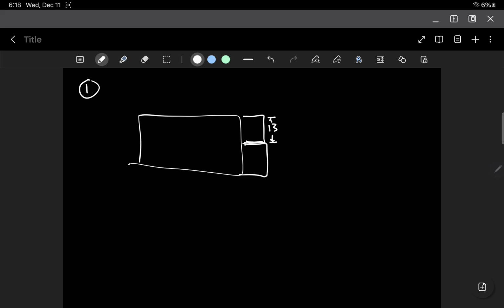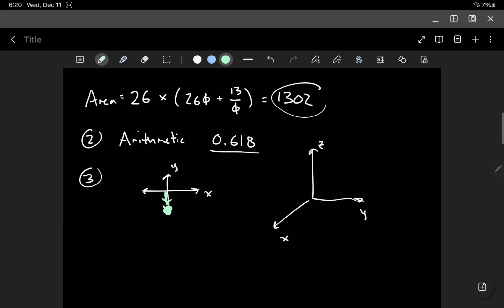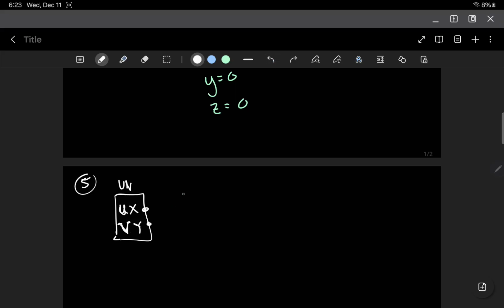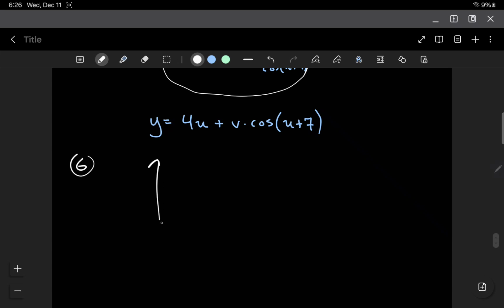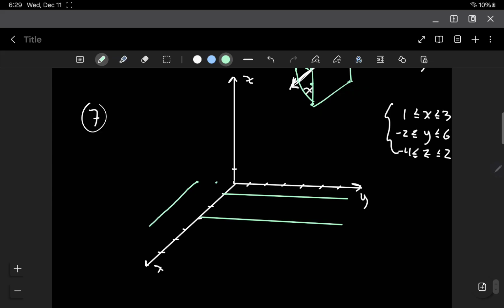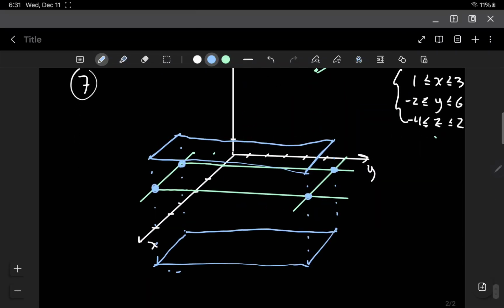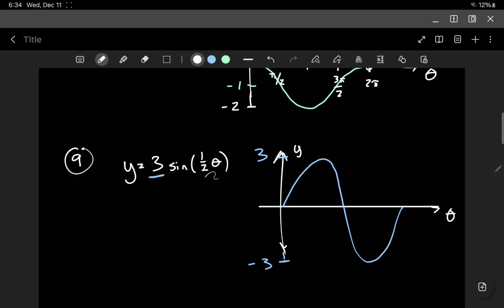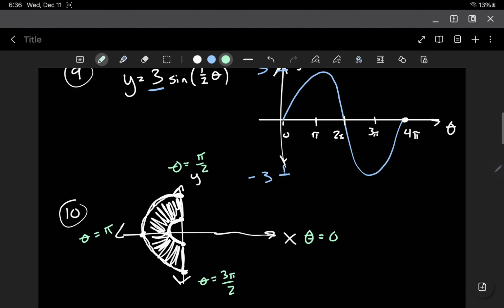1535 Exam 3 solutions